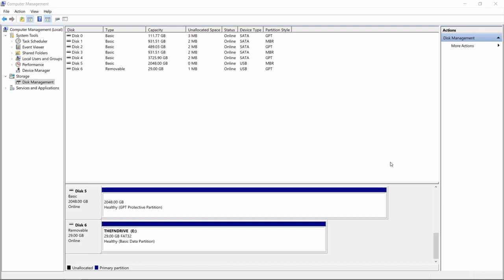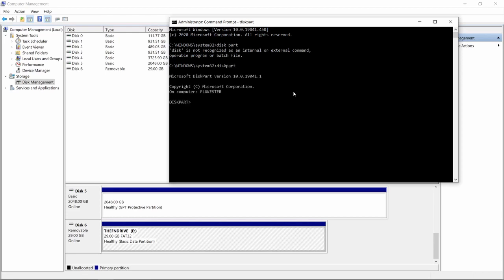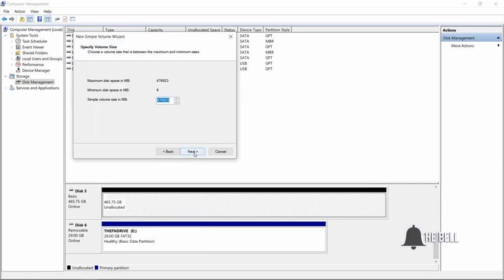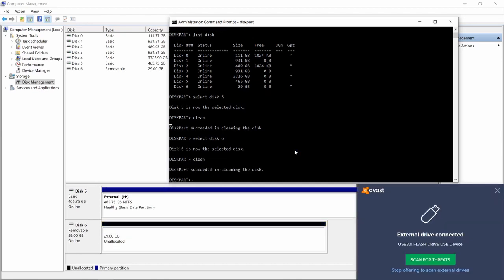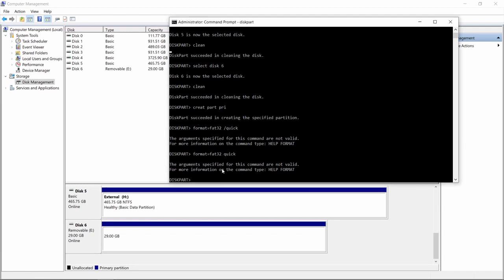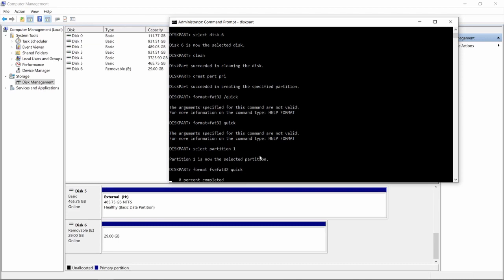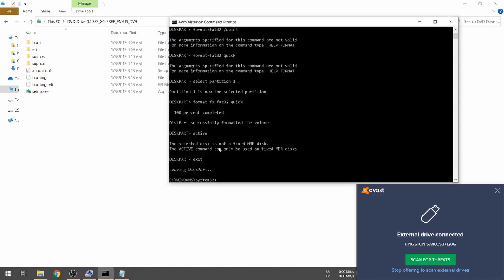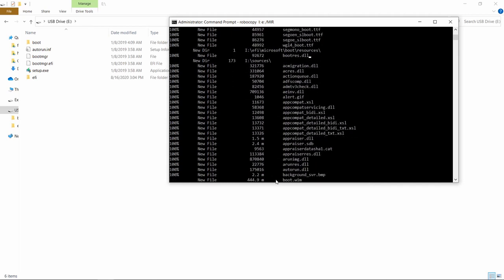A Guide to Deleting a GPT Protective Partition and create a Bootable USB Drive with Diskpart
Learn how to create a GPT protective partition and a bootable USB drive using the Diskpart utility. This video will guide you through the process of preparing your USB drive for installation of a new operating system or recovery purposes.

After replacing an internal hard drive and connecting the replaced drive as an external hard drive to your system, Windows Disk Management says that it is prepared with a GPT Protective Partition, in this tutorial we will remove the GPT Protection Partition as well as create a USB Boot Drive to reinstall windows.

Credit:
Music Title: Old Town Road by Originar Music